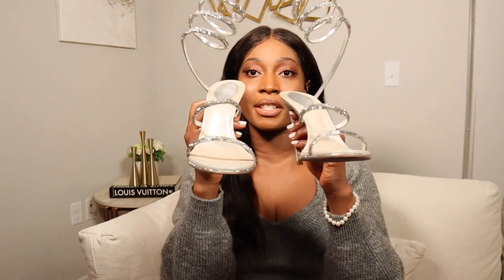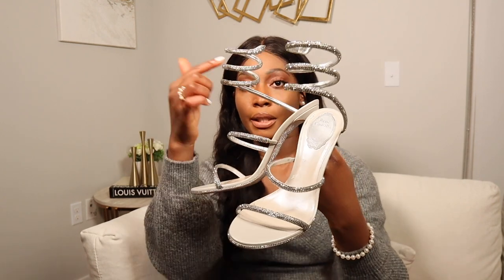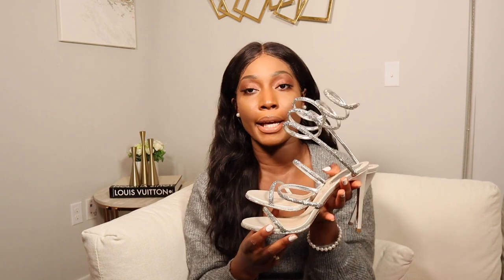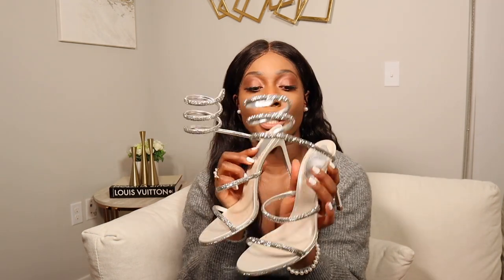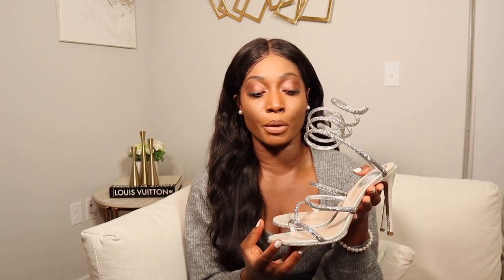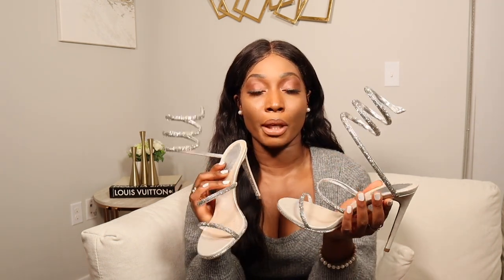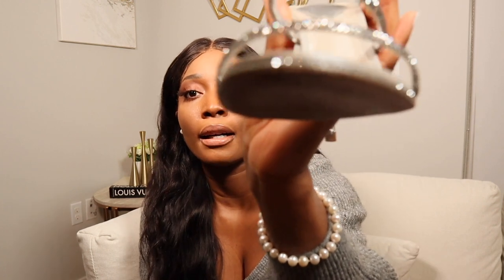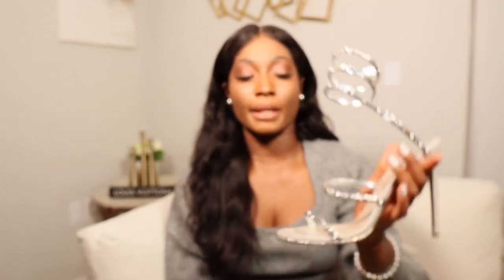RENE CAOVILLA CLEO SANDALS....MY HONEST REVIEW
Hi Everyone, this is my honest review video of my Rene Caovilla Cleo sandals that I bought over 6 months ago. I give you guys my feedback on the sizing, if it's comfortable, how to wear the sandals, whether to buy them new or used, and so much more.  So should you buy a pair of Rene Caovilla shoes? I hope you all enjoy my review!

Title: Superstar
Artist: Soyb
Genre: R&B & Soul
Mood: Calm